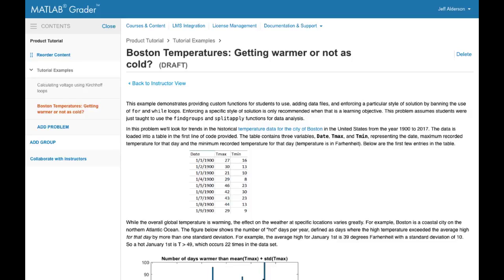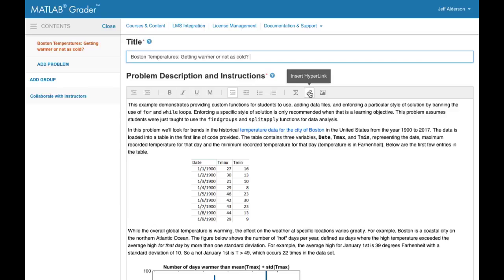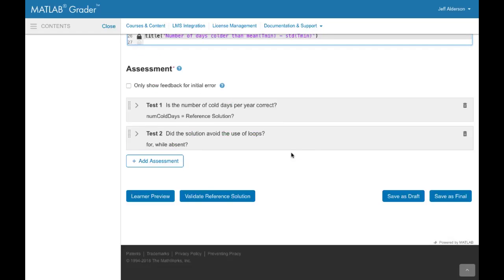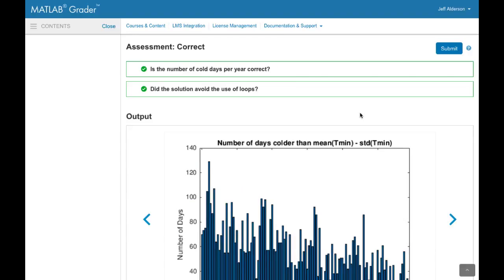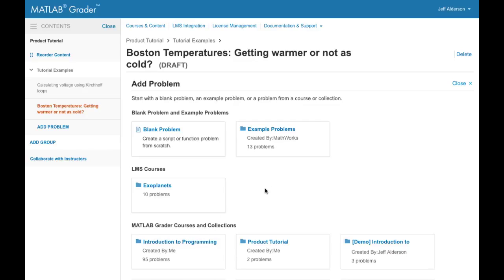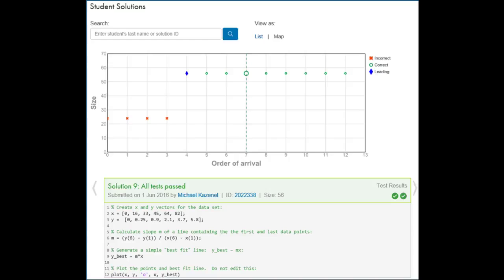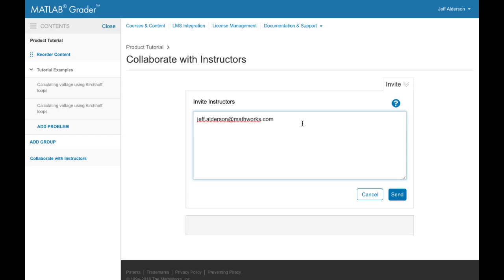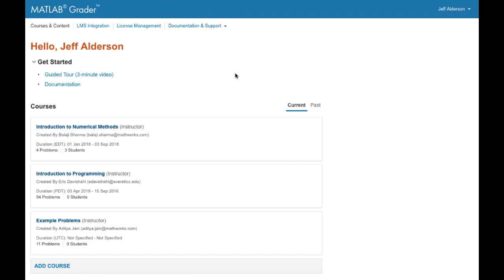MATLAB Grader 概述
使用MATLAB Grader为MATLAB编程习题创建自动评定标准。 创建MATLAB编程习题并将其存储为习题库。 在MATLAB Grader上托管提供给学生的课程，或在您的学习管理系统课程中集成基于MATLAB的作业。